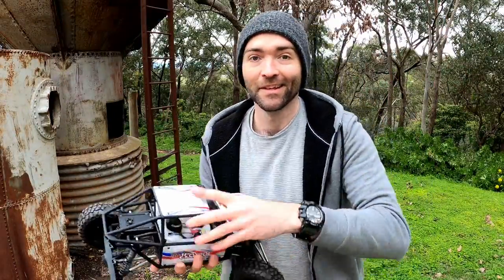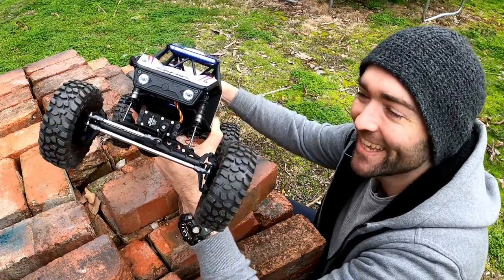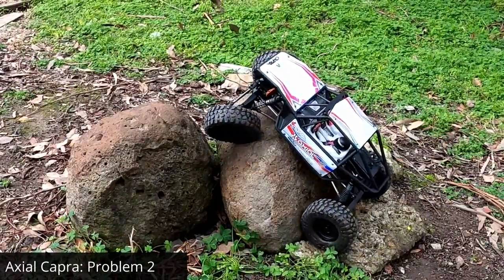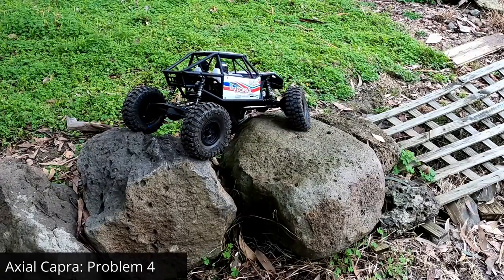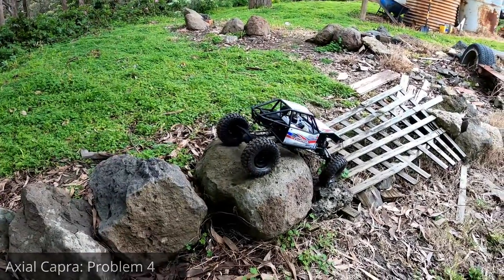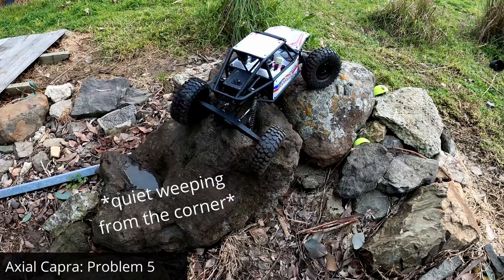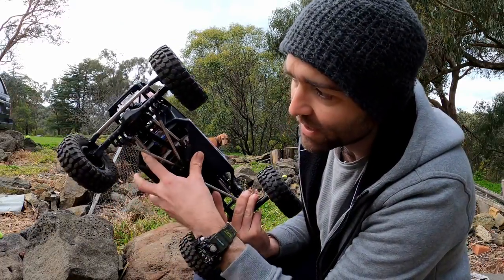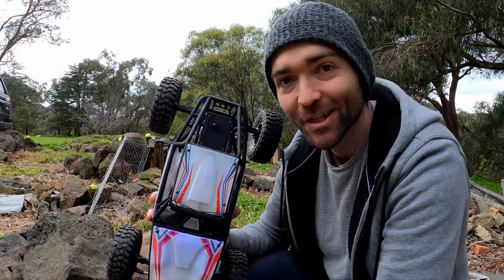Axial Capra Kit Review & Test: Best Performing 1.9" Rig?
This is the Axial Capra 1.9" Unlimited Trail Buggy, kit builder's version. The name implies trail competence, which whilst true, isn't its natural habitat. The Capra is all about rock crawling. It includes a DIG unit, which allows the driver to disengage the rear axle so it can free-wheel or to be completely locked up and disengaged from drive, unable to rotate.

This was a kit build, so I had to assemble the entire vehicle, including the DIG. The steering and DIG servos were calibrated carefully and tested to ensure correct endpoints and 3-position function of the DIG, so I could have a driven rear, a free-wheeling rear, or a locked rear axle. Ready to rock!

Then, onto the rocks for the crawling test. ...where I forgot about the very existence of the DIG. Y'know, the transmission and servo assembly I spent an evening building and testing? Yeah, that. (I'm sorry!)

See how well the Capra performs on the 6-problem test, DESPITE being piloted by the world's most absent-minded driver!

Chapters:
0:00 Intro
0:45 Problem 1
1:11 Problem 2
1:37 Problem 3
1:47 Problem 4
2:48 Problem 5
3:29 Problem 6
3:58 Result & Debrief
4:21 Conclusion
4:46 Important Note